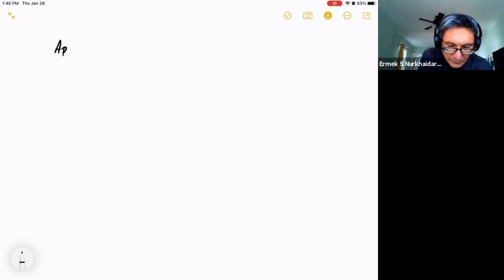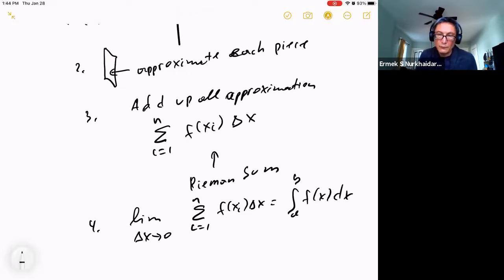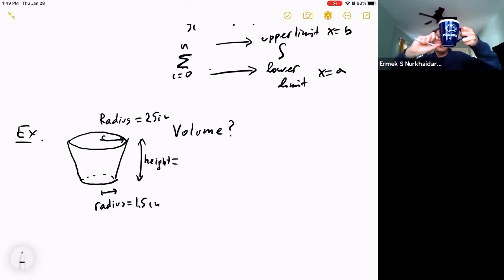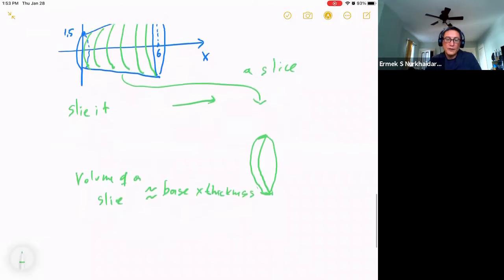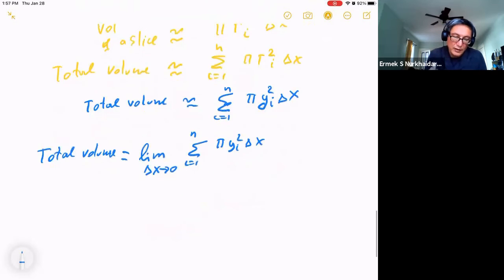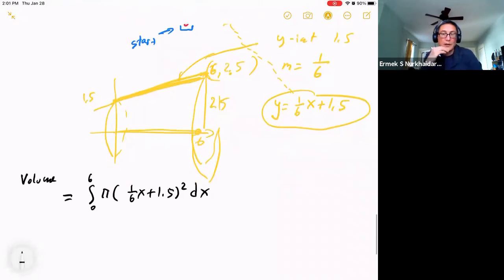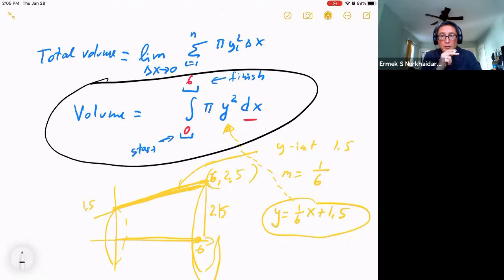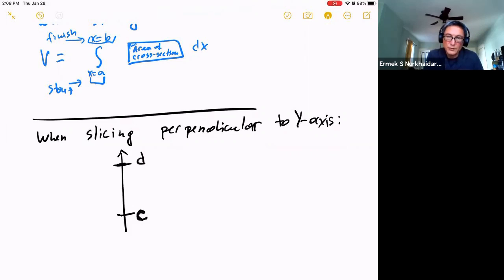Volume by Slices I